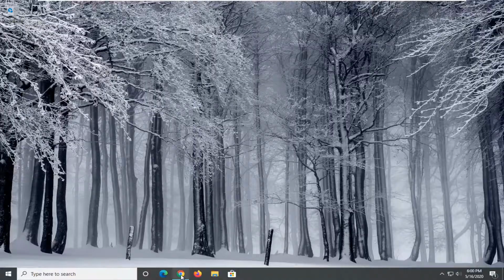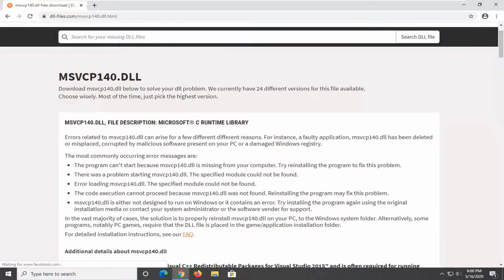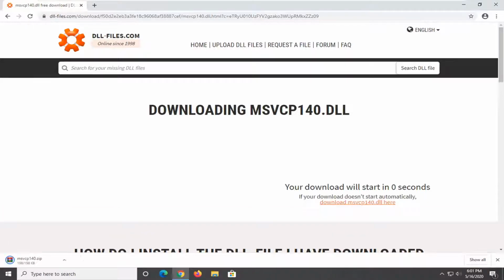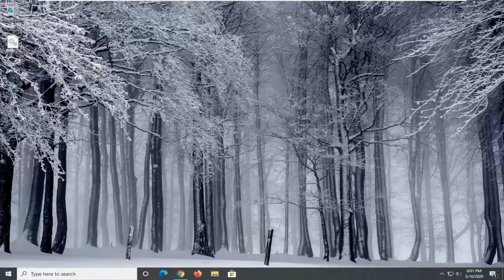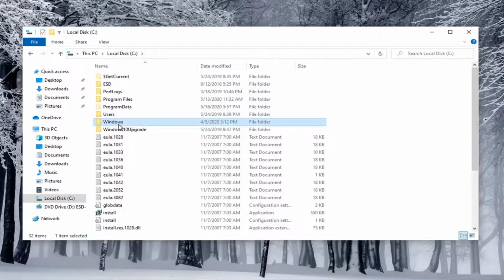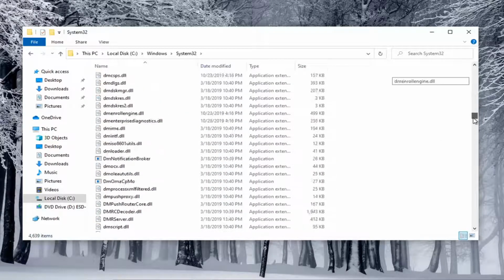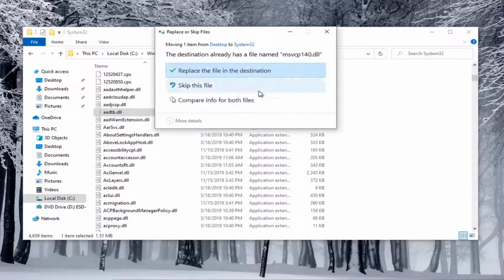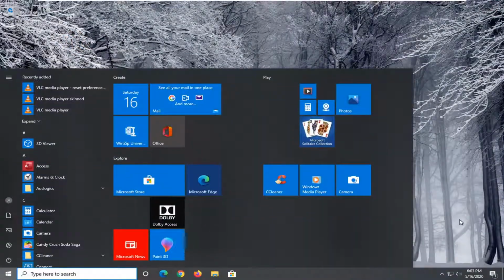How To Fix Bad Image Error Status 0xc000012F In Windows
The hecademical error code 0xc000012f is an implicit explanation of the problem. People can initiate a research on it and find out which system's components usually trigger the error, when it usually occurs, and how to fix it.

Sometimes while open Any Application you may experience Bad Image error message,  Error Status 0xc00012f  (application name) is either not designed to run on Windows or it contains an error.  And when you try to dismiss this error by pressing OK, it appears again. Mostly this Error starts appearing very often after either downloading and installing a defective update for Windows or updating a Windows computer to an iteration of Windows 8/10 that has the defective update pre-installed. The entire error message is like

“Application name.exe – Bad Image”

“C:\Windows\AppPatch\example.dll is either not designed to run on Windows or it contains an error. Try installing the program again using the original installation media or contact your system administrator or the software vendor for support. Error status 0xc000012f”

Error 0xc000012f may appear on some Windows 10 computers with the message “Bad Image“. The error message reappears multiple time even after the user clicks on “OK”.  This can be quite annoying.

This error usually appears when the image file that is being used is not of the right format. There are several solutions you could try to fix this error.